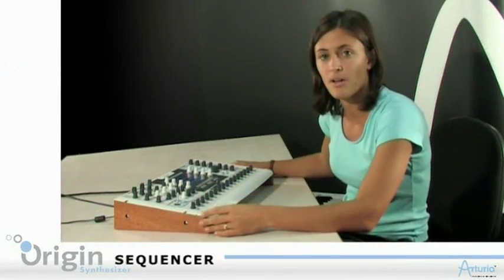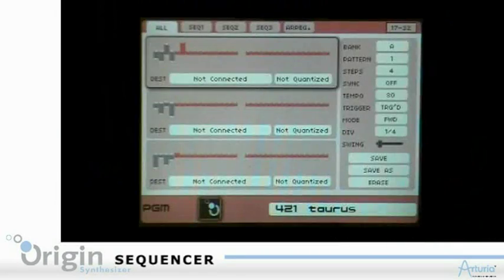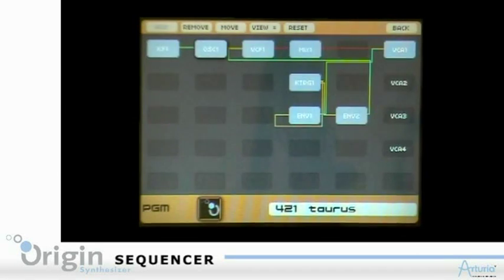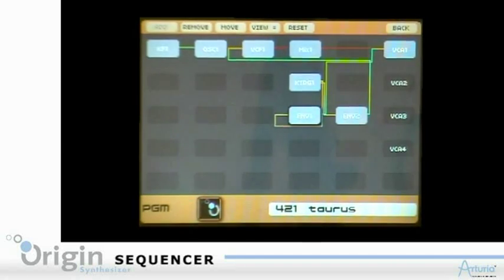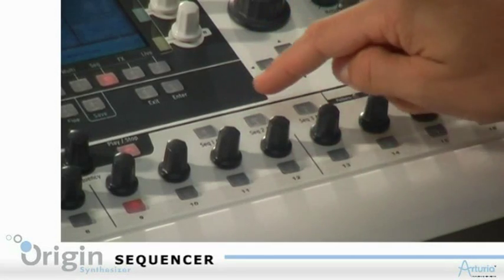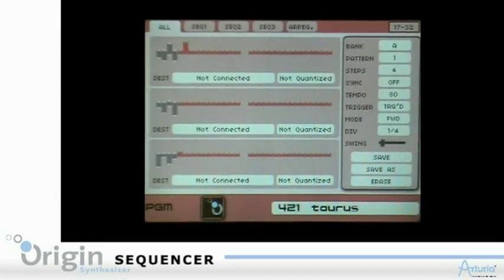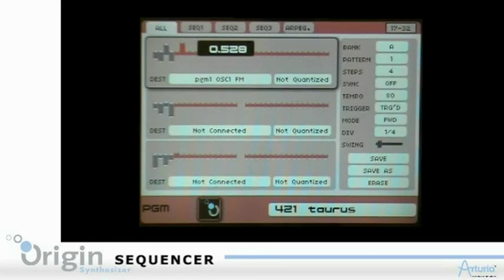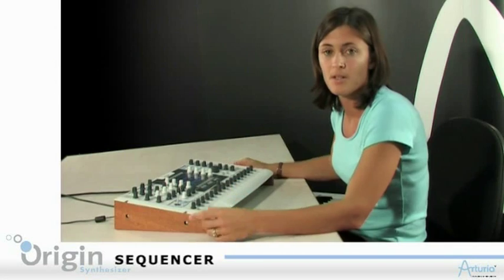Origin Desktop TUTORIAL: Sequencer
Learning more about the sequencer of Origin